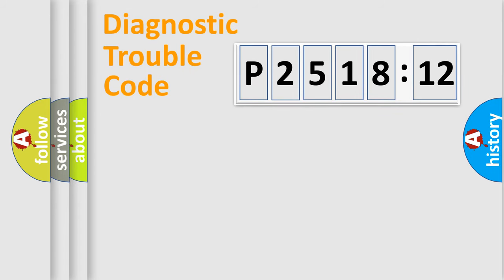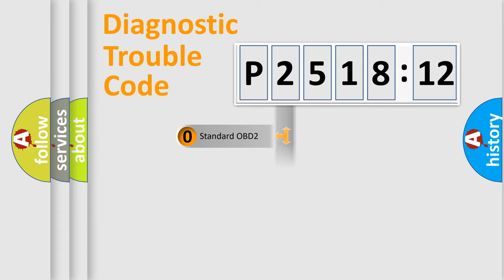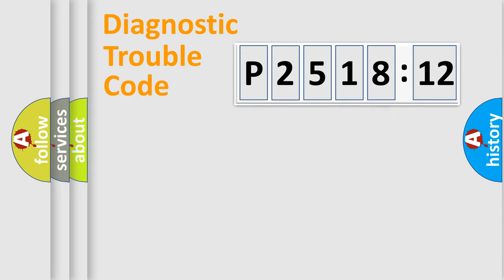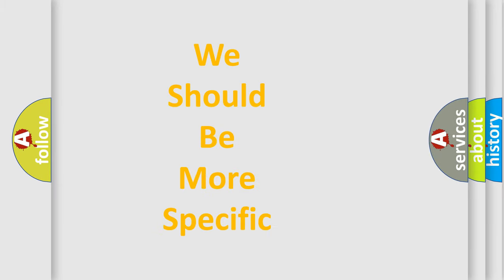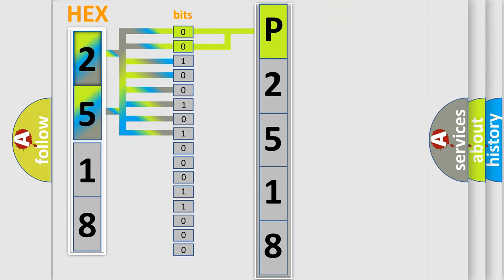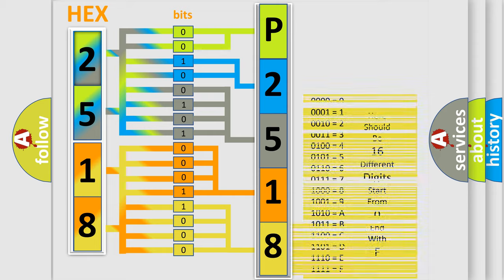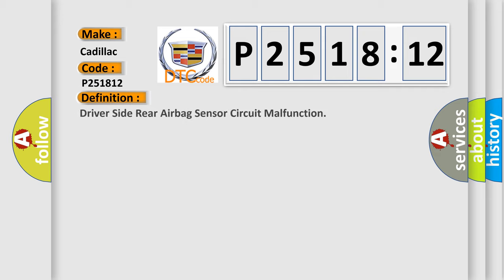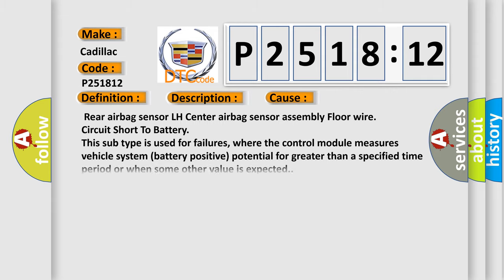DTC cadillac P2518-12 Short Explanation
Contents:
0:21 Basic DTC analysis according to OBD2 protocol standard.
1:48 Insight into programming
2:58 A diagnostically understandable description of the Diagnostic Trouble Code
3:05 Basic error definition

Make:
Cadillac
Code:
P2518 12
Definition:
Driver Side Rear Airbag Sensor Circuit Malfunction
Description:
The center airbag sensor assembly receives a line short signal,open signal,short to ground signal or B+ short signal in the rear airbag sensor LH circuit for 2 seconds.Rear airbag sensor LH malfunction Center airbag sensor assembly malfunction
Cause:
 Rear airbag sensor LH Center airbag sensor assembly Floor wire
Failure Type: